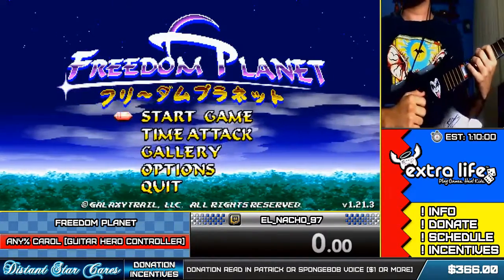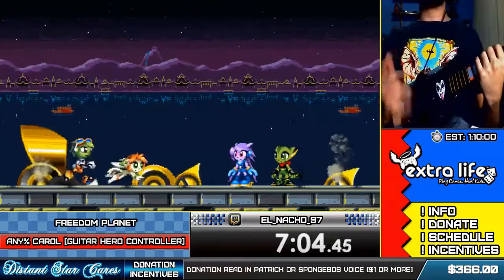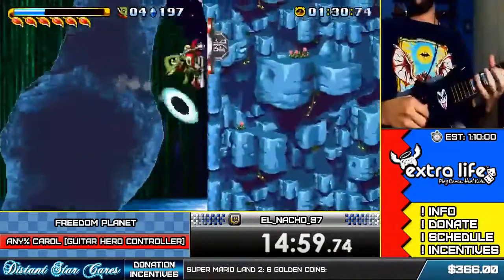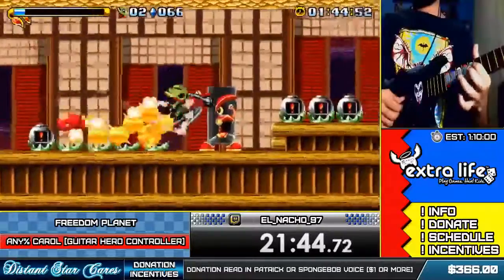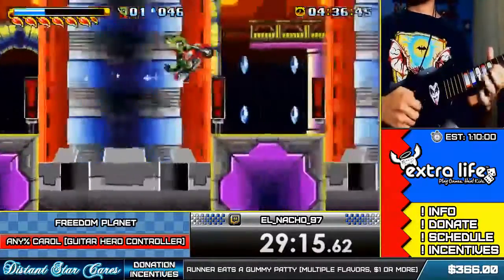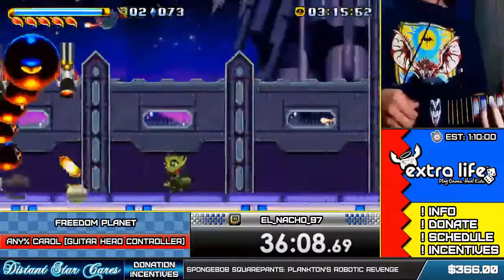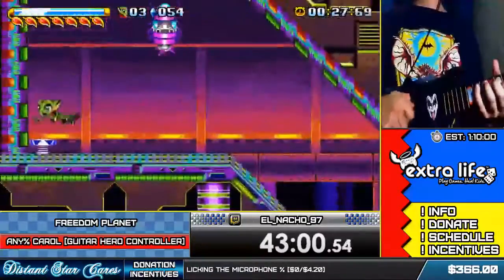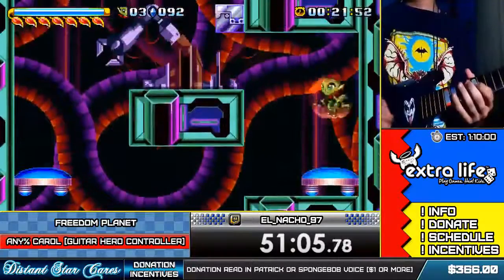Freedom Planet - Any% Carol (Guitar Hero Controller) by El_Nacho_97